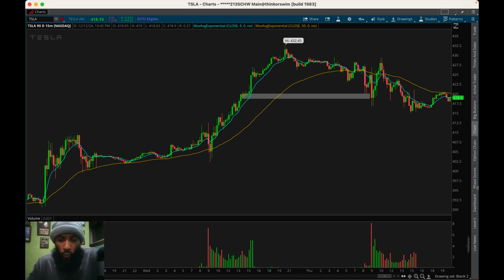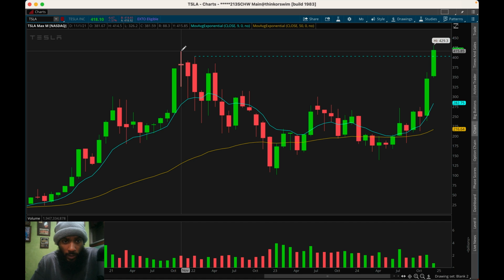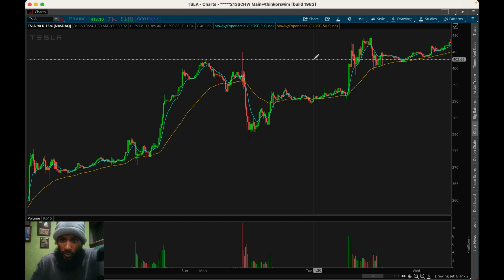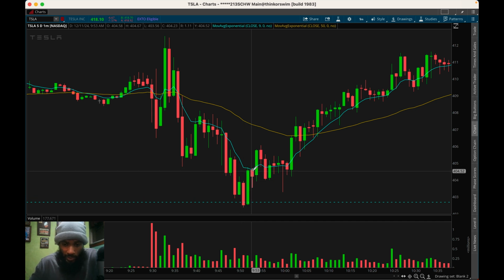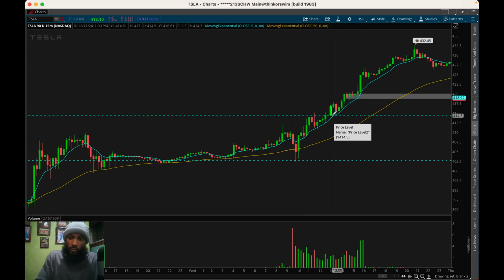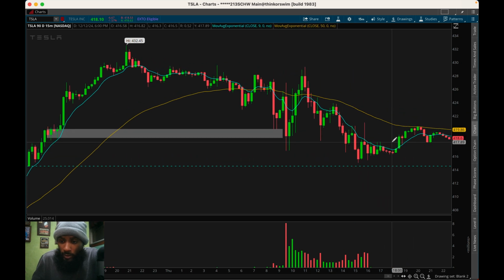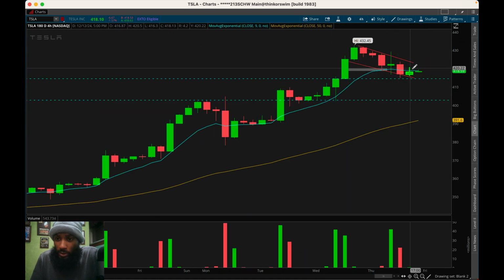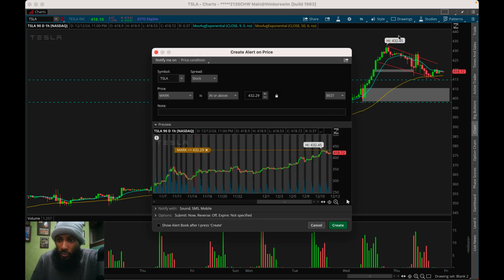How To Find The Best Level For Entries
1 on 1 Coaching
Trading Workshops